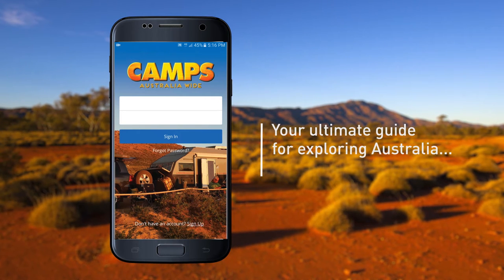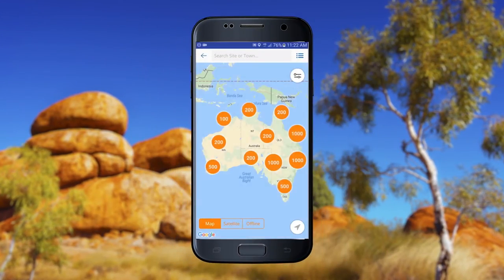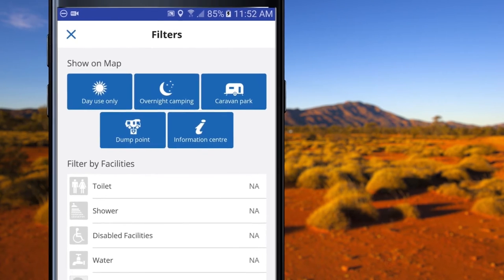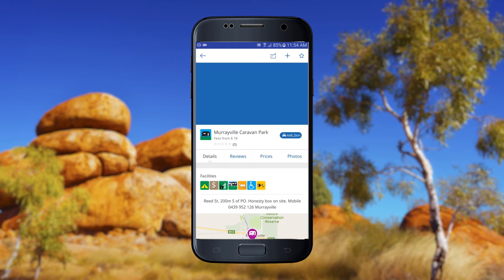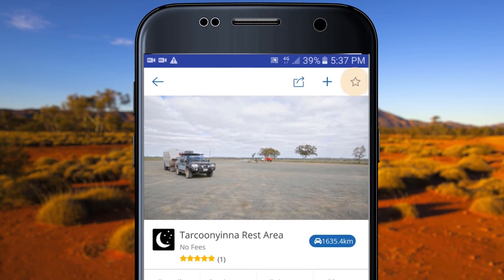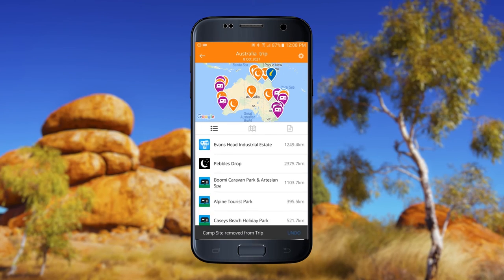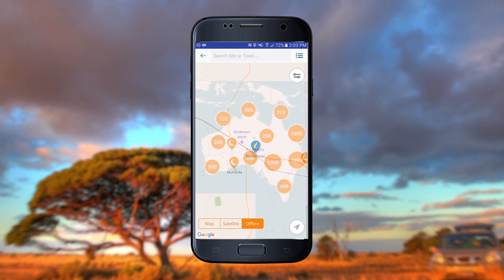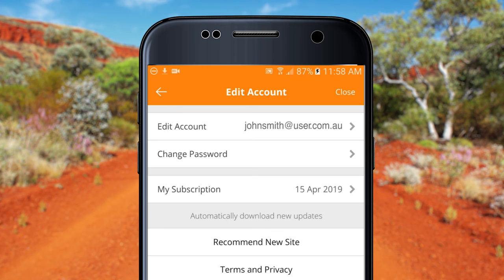Camps Australia App v 2 Phone demo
Camps Australia App v 2. Free and low cost camping